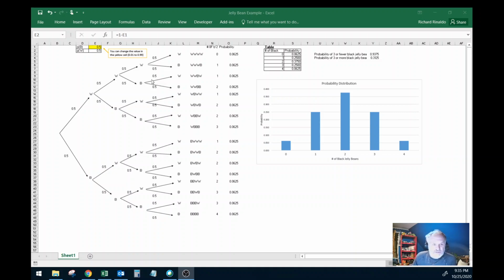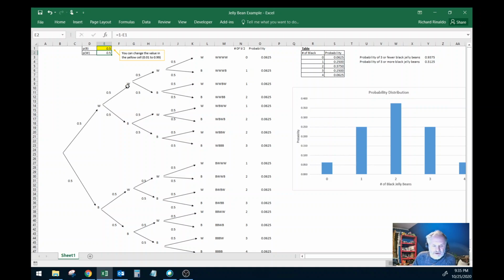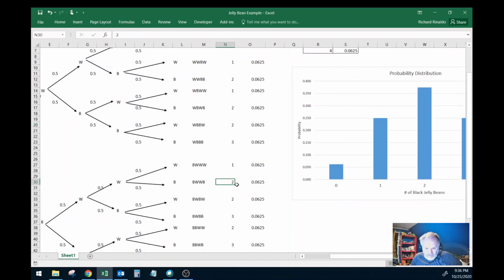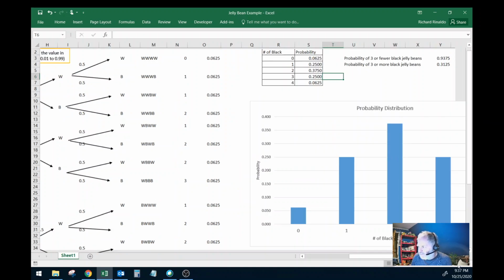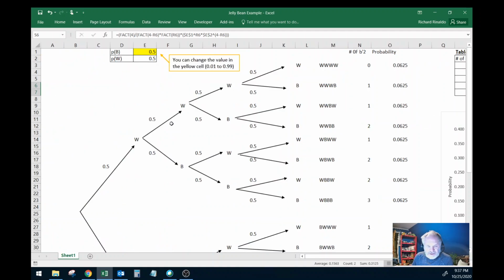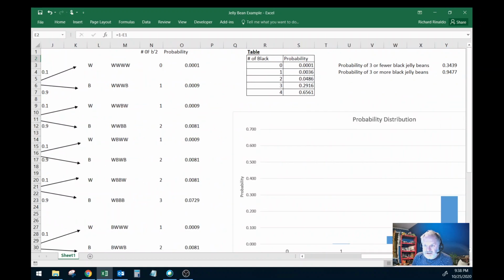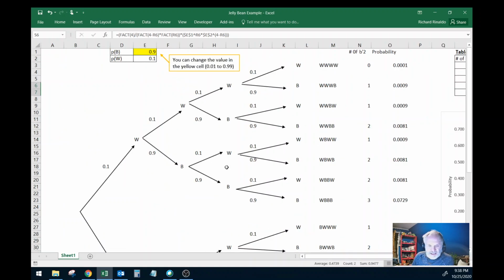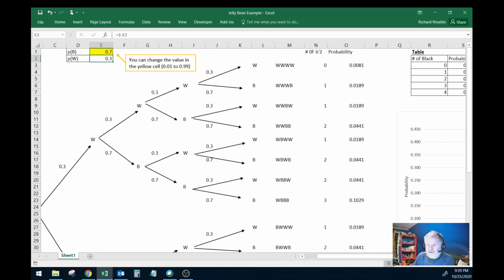Jelly Bean Example Excel